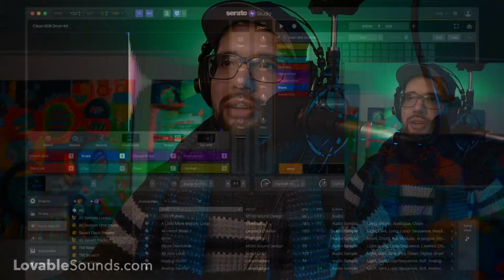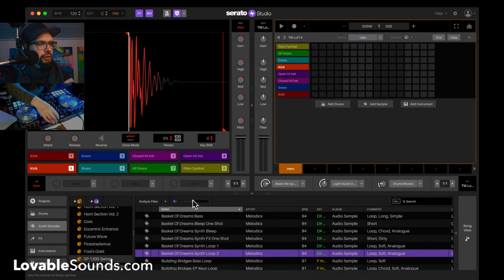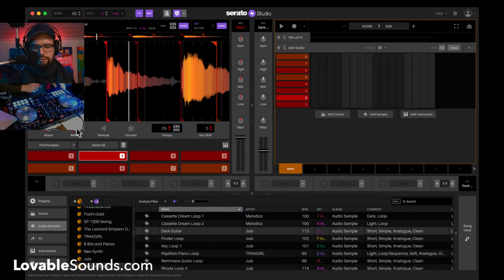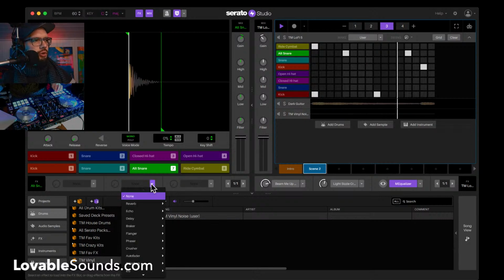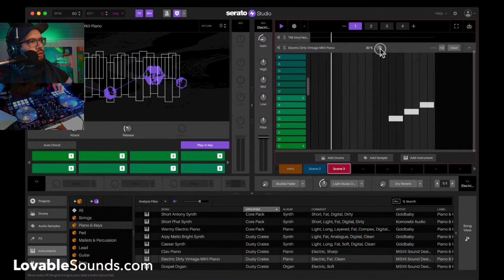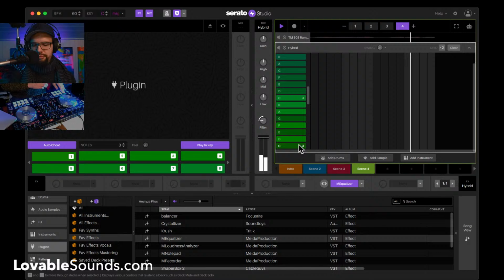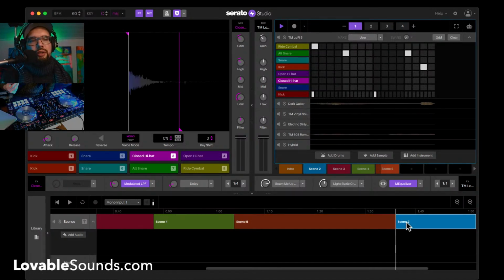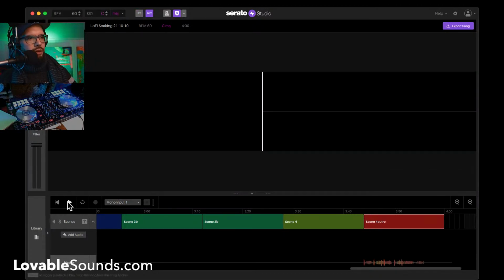Making a LoFi Beat live on YouTube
- Join me making a relaxing beat and chatting about SeratoStudio, LoFi, Sounds, Plugins, God and the world :)